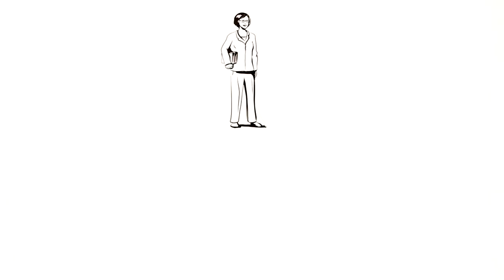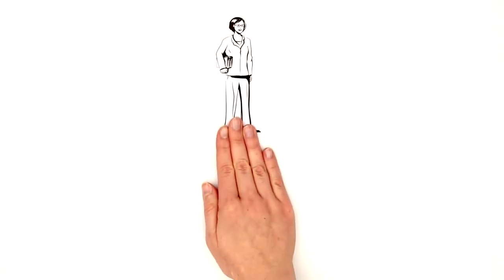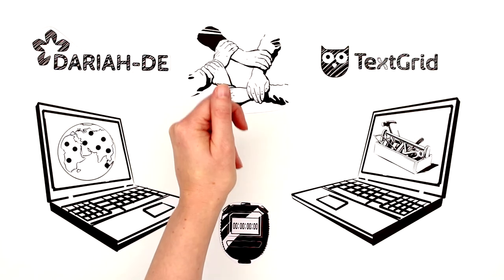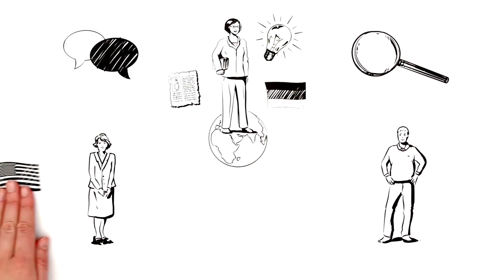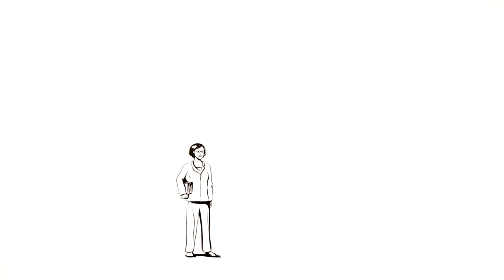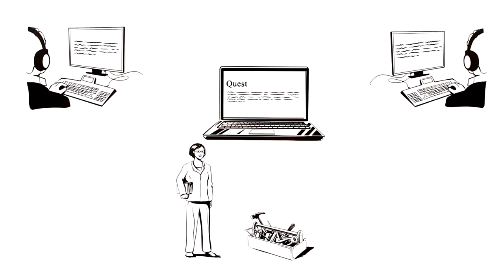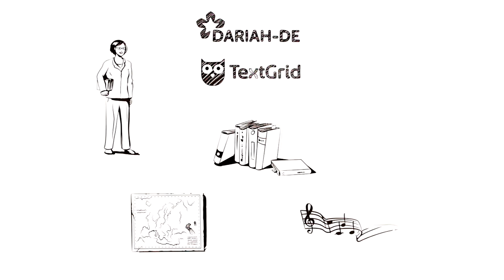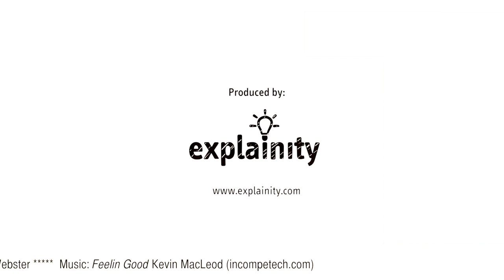Working Collaboratively in Digital Research Infrastructures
This clip shows the potential of working cooperatively in a secure research data infrastructure.